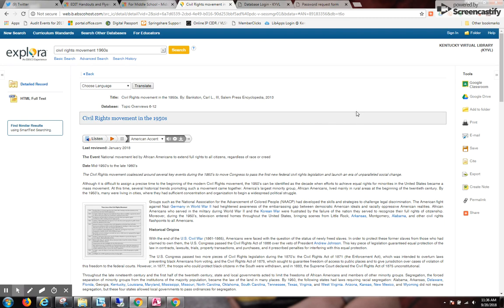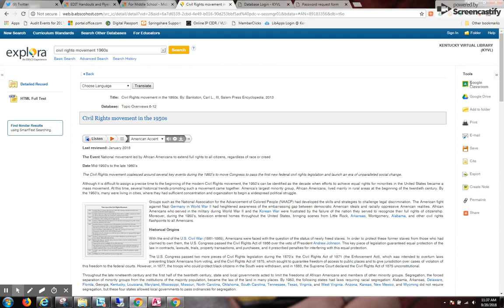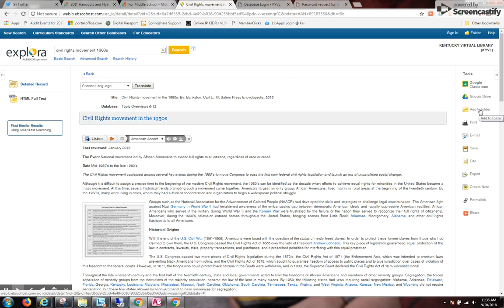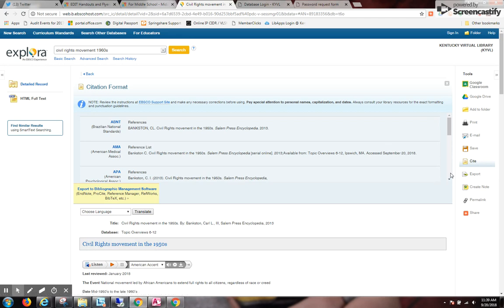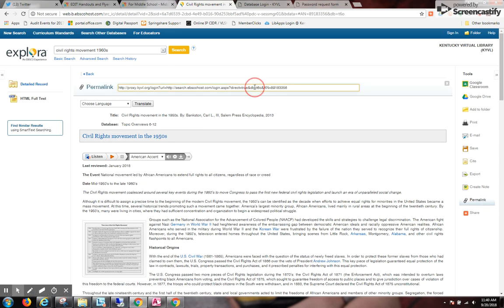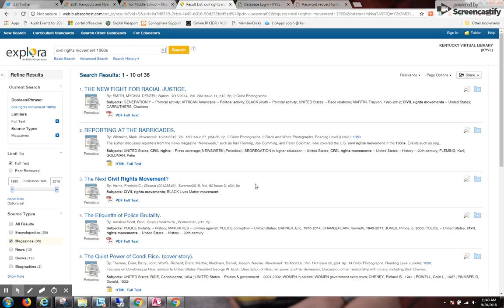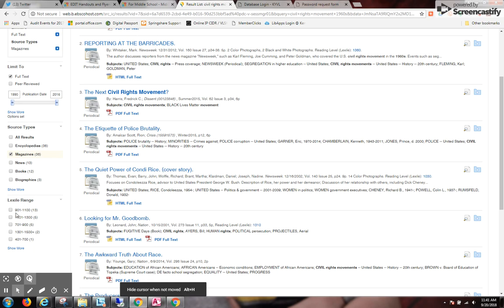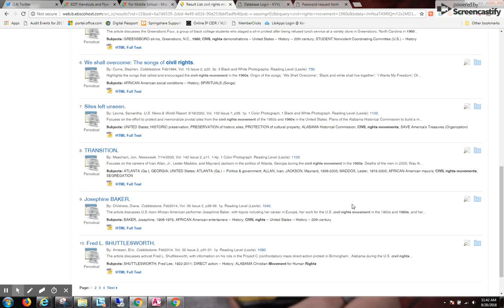Explora for Middle School training video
Tutorial on EBSCO's Explora for Middle School interface